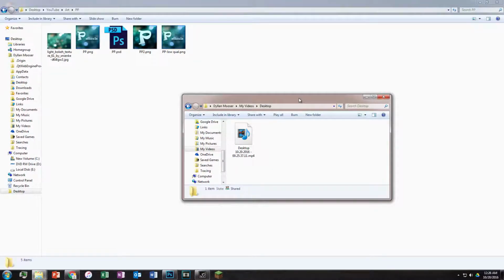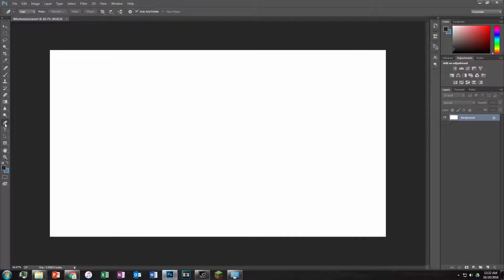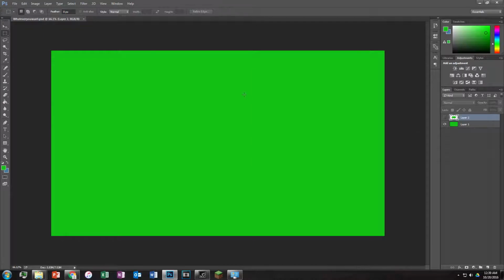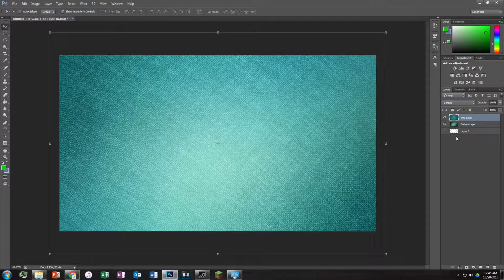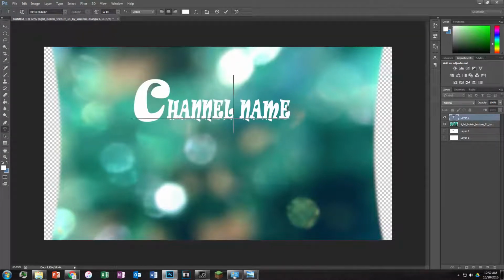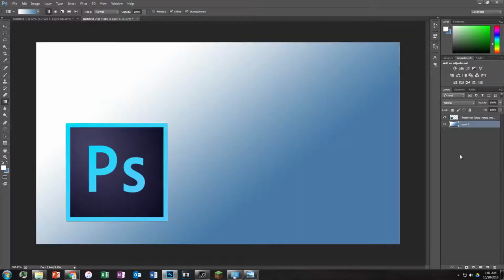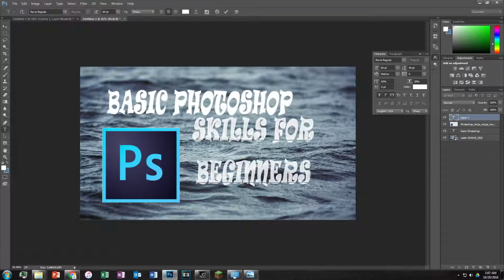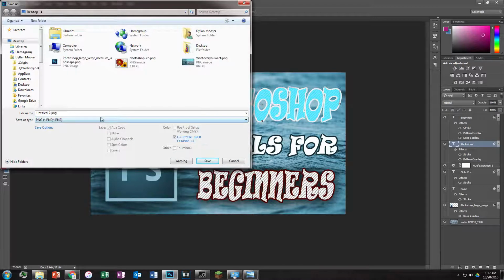Basic Photoshop Tutorial For Beginners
heck out this video for some basic photoshop skills for creating or editing images. This tutorial will follow 5 basic steps to get you going.

1. Setting up your canvas for art
2. Basic layout and controls
3. Importing photos
4. Editing photos
5. Creating your own art